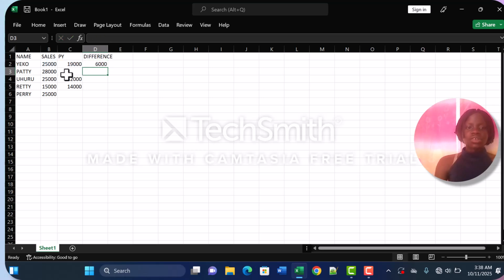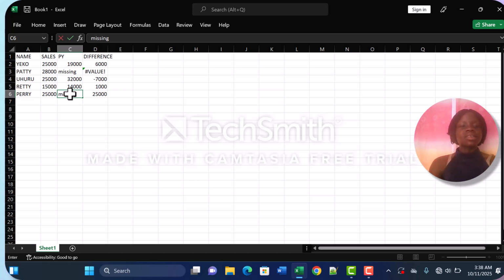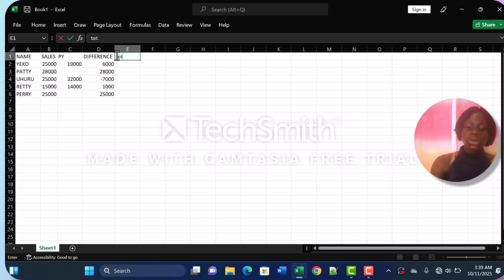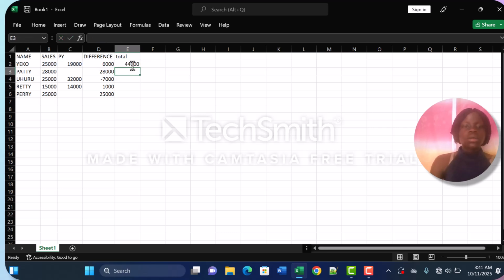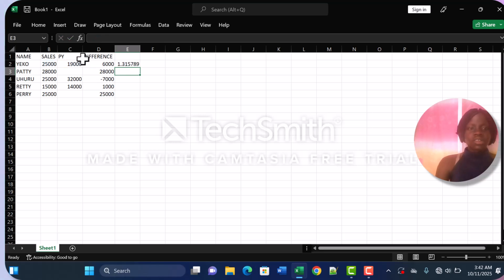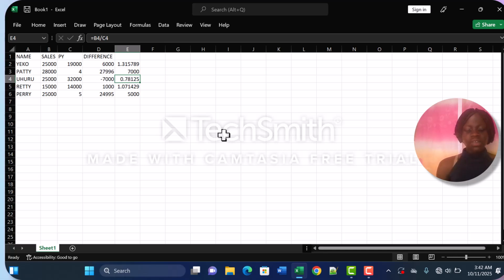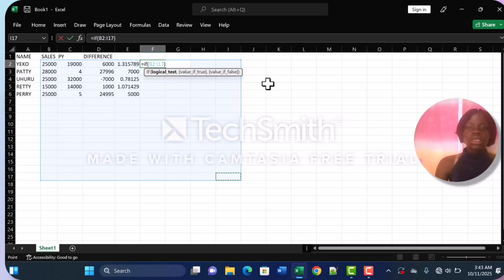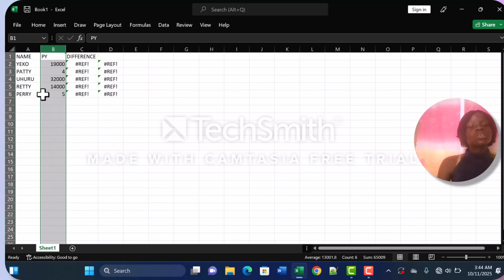😂 “Don’t Panic! Common Word & Excel Mistakes (and How to Survive Them)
📊 Description:
Ever seen Excel scream VALUE! or DIV/0! and felt personally attacked? 😂 Don’t worry — this tutorial exposes the most common Excel errors and shows you how to fix them fast! Turn those frustrating formulas into flawless sheets and become the spreadsheet hero you were born to be 💪🧑‍💻